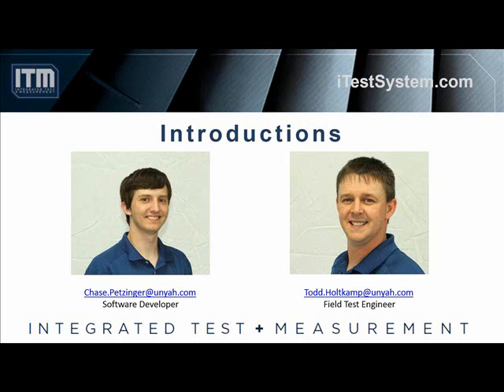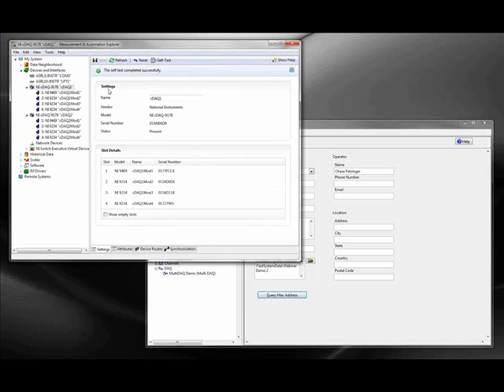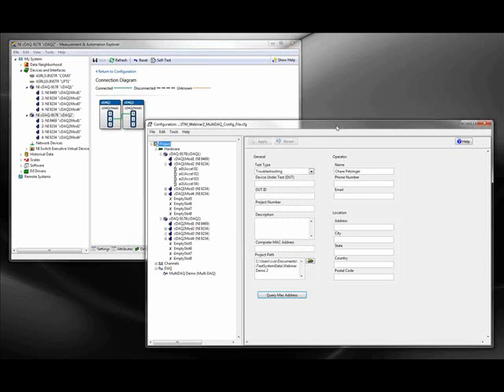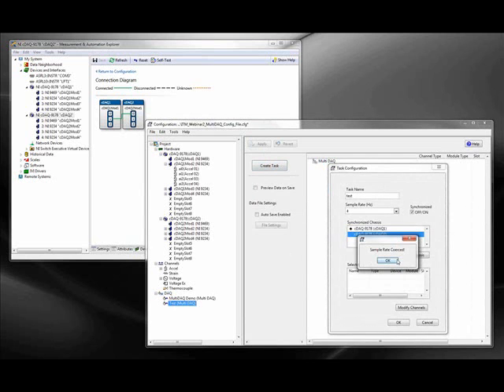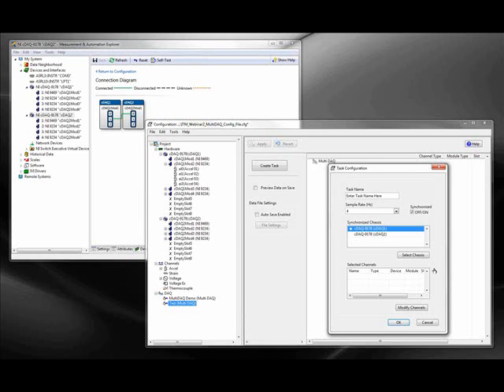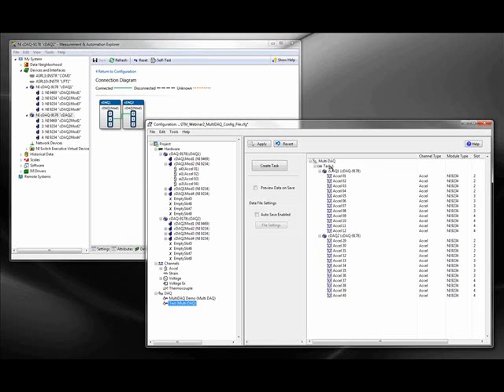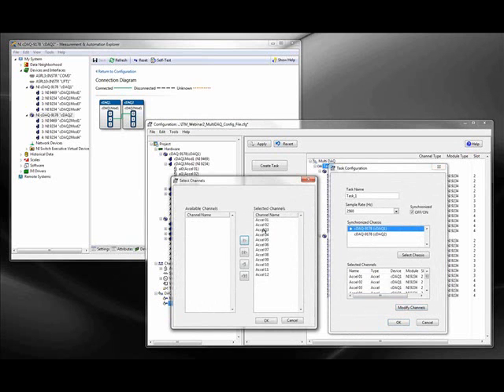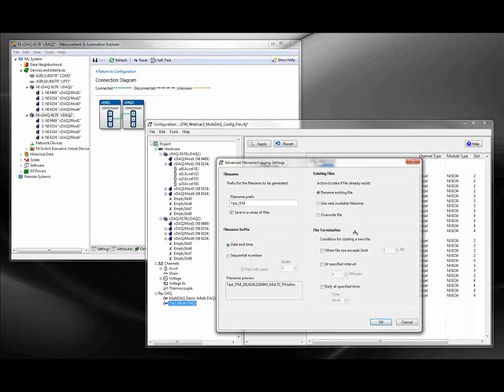iTestSystem 2011 Multi DAQ - 2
- NI MAX Hardware Configuration
- Creating Multi DAQ Sessions
- Creating a Task
- Enable Sync
- Hardware Selection
- File Settings